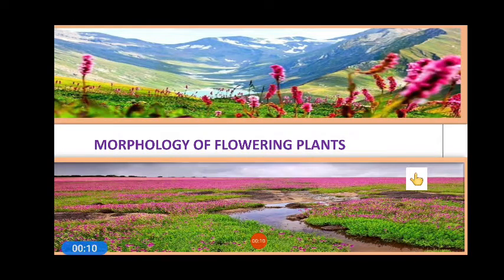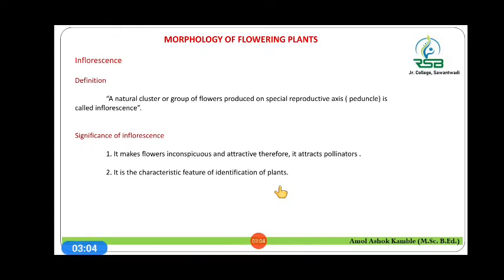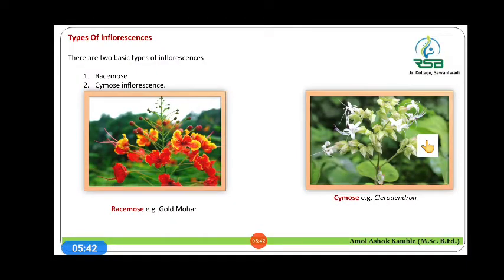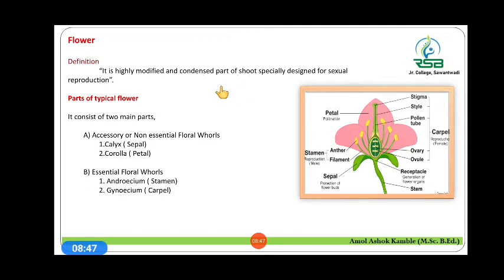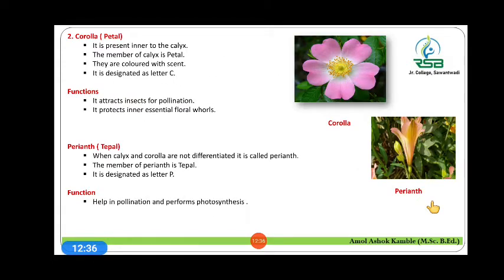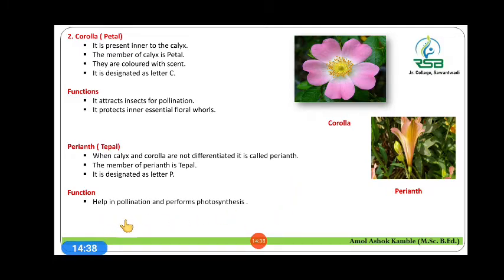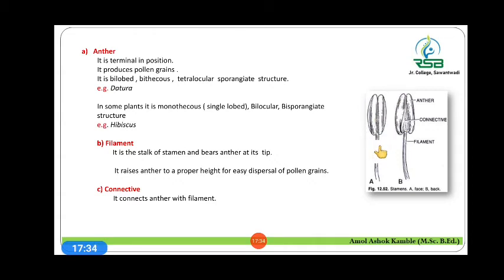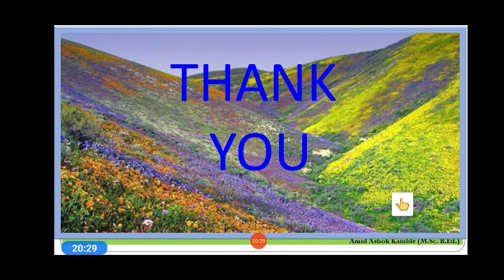Morphology of Flowering Plants I Part 1 I always4amol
This video explains Inflorescence and its types. Flower and its structure.